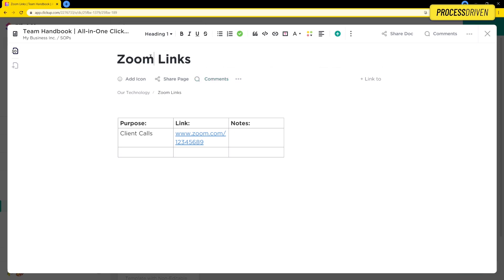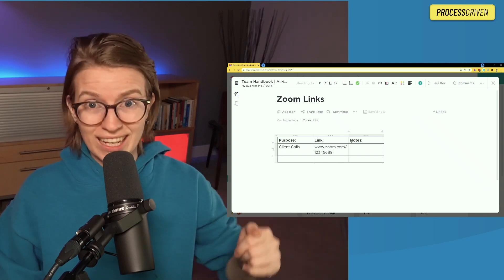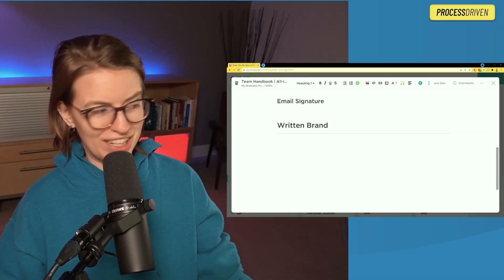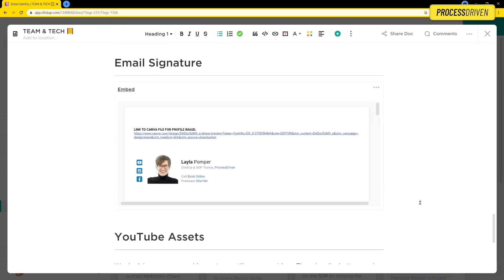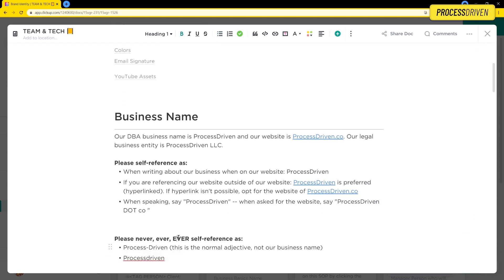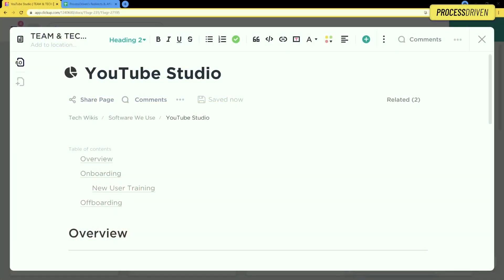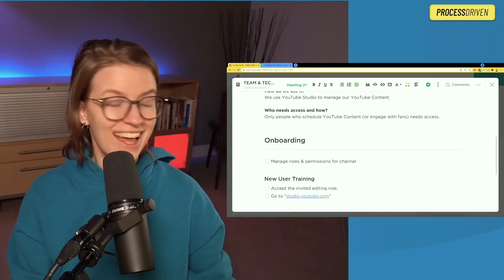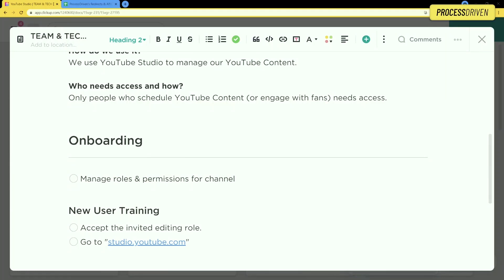4 Easy Reference Charts to Create (to Start Systemizing Your Business)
Need some guidance creating SOPs for your team? Download our 109 Time-Saving SOPs Every Team Needs Examples | Overwhelmed by building processes in your business? Here are 4 Easy Reference Charts you can create to start systemizing your Business using ClickUp.

No long Loom videos or wordy SOPs (Standard Operating Procedures) are needed. Each of the 4 reference charts is just a collection of a few handy pieces of information to make your work THAT much easier when tomorrow arrives.

⭐ Want to learn our full framework?

Here's what we'll cover:
00:00 - Introduction
01:19 - Meeting Link Reference Chart
02:47 - Brand Style Guides
04:32 - Naming Files
06:06 - Create your own Technology Wiki